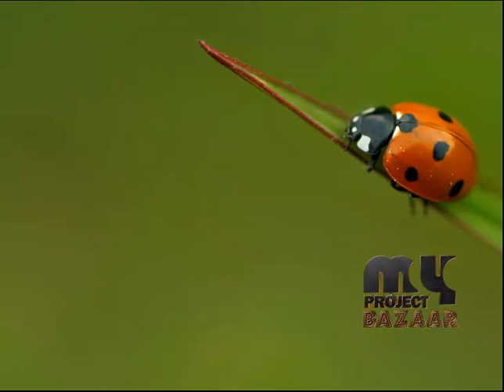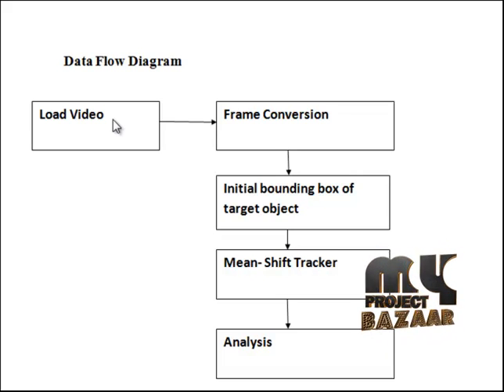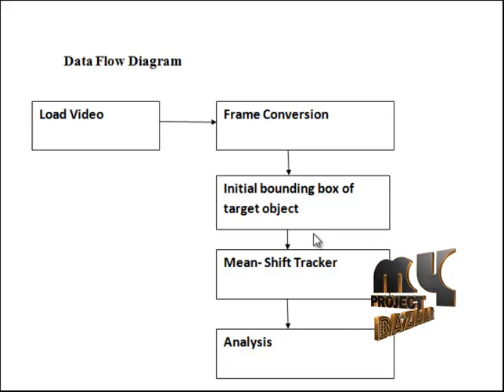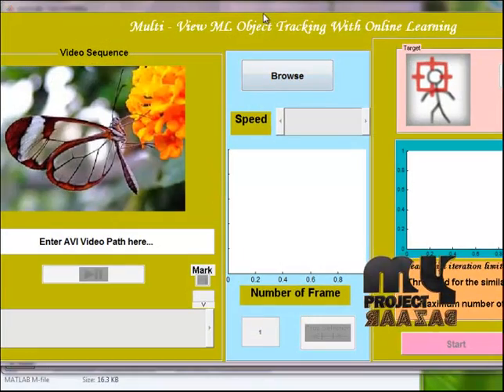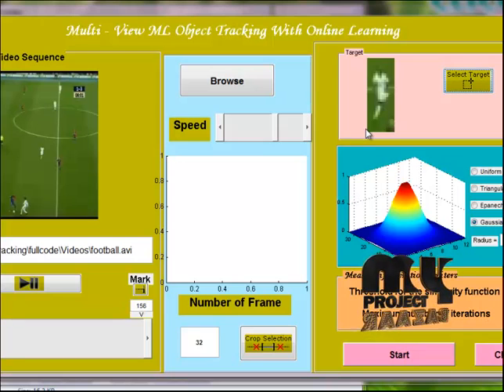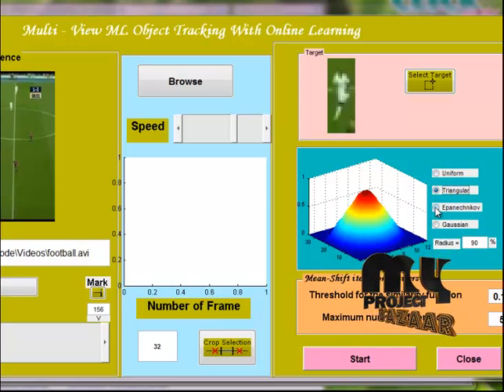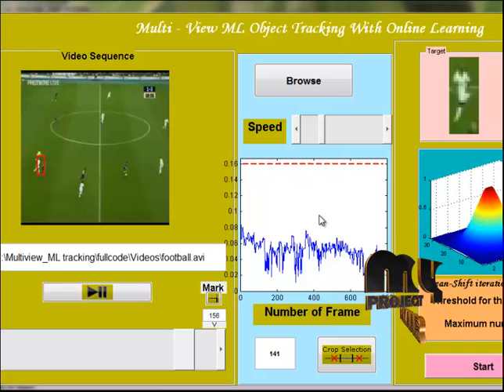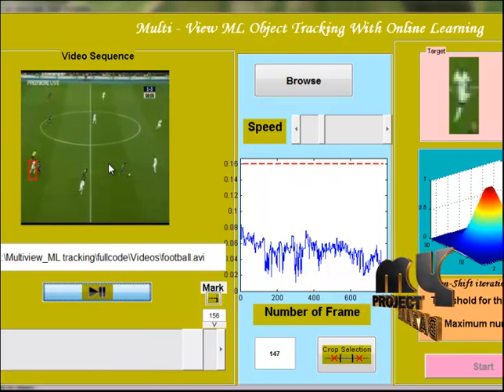Final Year Projects | Multi-View ML Object Tracking With Online Learning on Riemannian Manifolds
IEEE Projects 2013 | Multi-View ML Object Tracking With Online Learning on Riemannian Manifolds by Combining Geometric Constraints

Including Packages
* Complete Source Code
* Complete Documentation
* Complete Presentation Slides
* Flow Diagram
* Database File
* Screenshots
* Execution Procedure
* Readme File
* Addons
* Video Tutorials
* Supporting Softwares

Specialization
* 24/7 Support
* Ticketing System
* Voice Conference
* Video On Demand *
* Remote Connectivity *
* Code Customization **
* Document Customization **